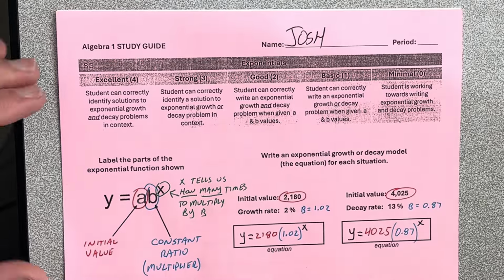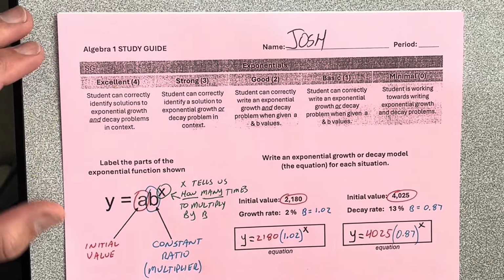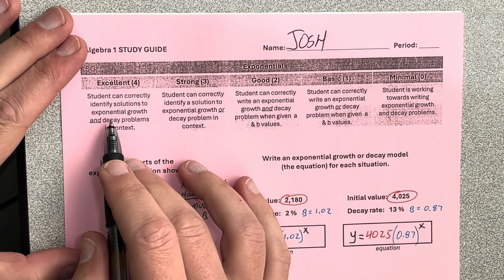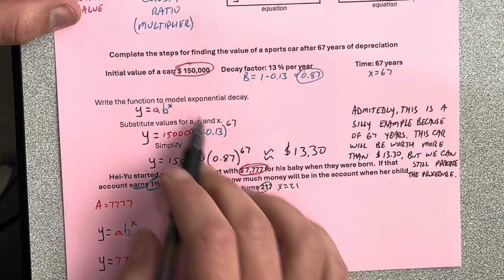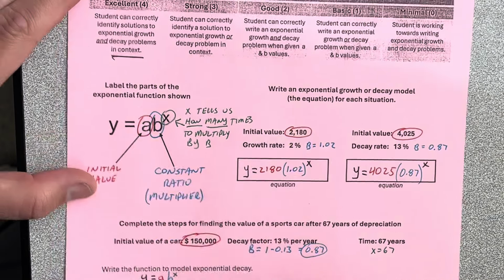Algebra 1 Unit 4 Study Guide - Exponential Growth & Decay